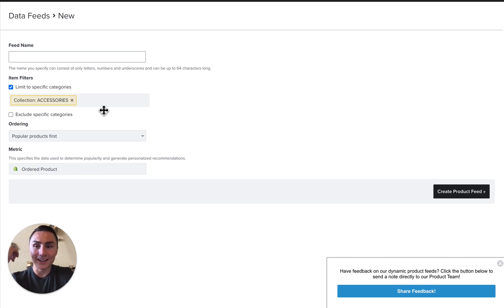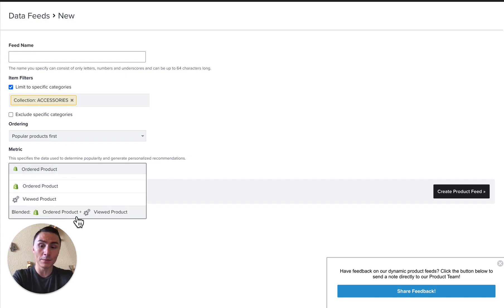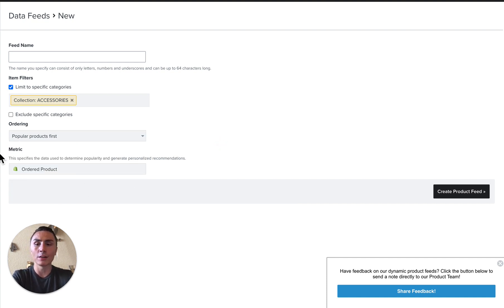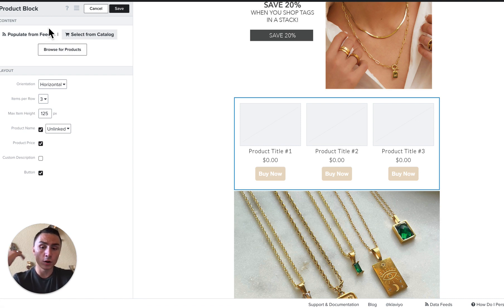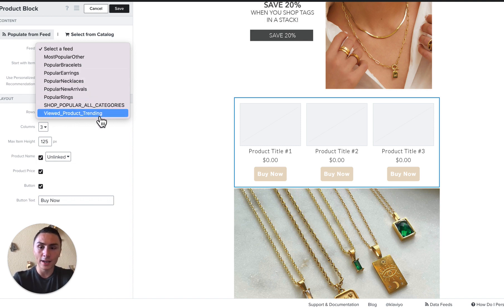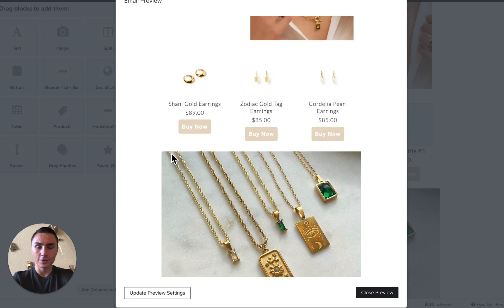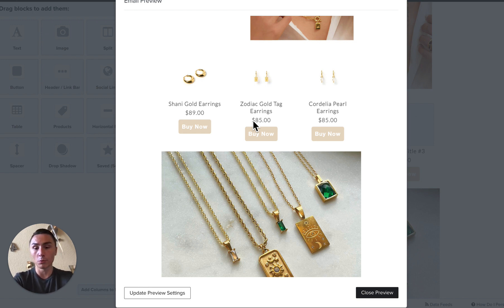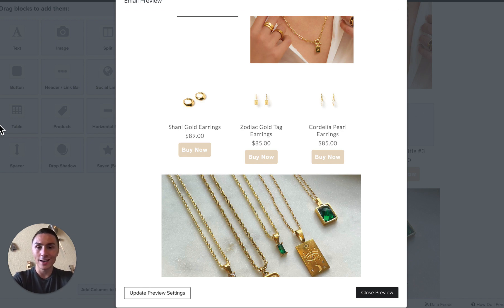Understanding the Klaviyo Data Feed Feature: What It Is and How to Use It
Klaviyo Email Marketing Masterclass | Email Flow Mastery 6/7

If you're using Klaviyo for your direct-to-consumer ecommerce brand, you may have heard about the data feed feature. But what is it, and how can it help you improve your email marketing campaigns?

In this video, we'll explain the Klaviyo data feed feature in detail, including how it works, what data it includes, and how you can optimize your email campaigns. We'll also provide examples of different use cases for the data feed feature and how it can benefit your DTC ecommerce brand.